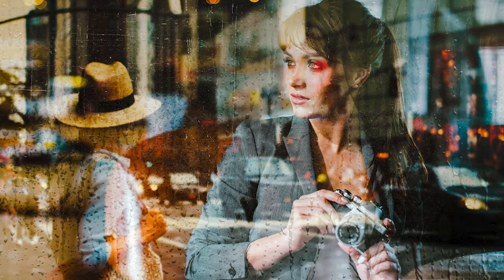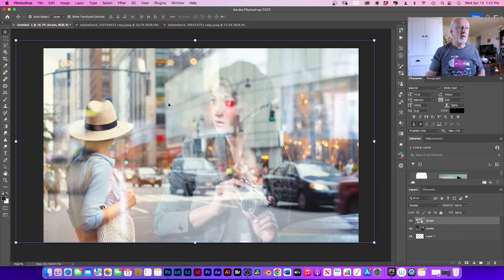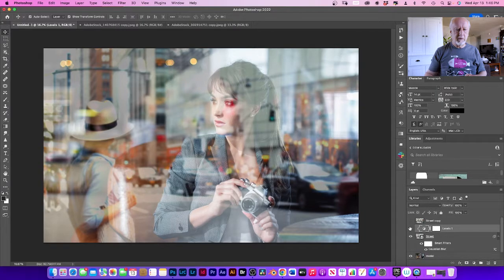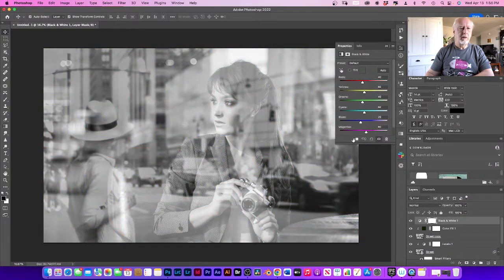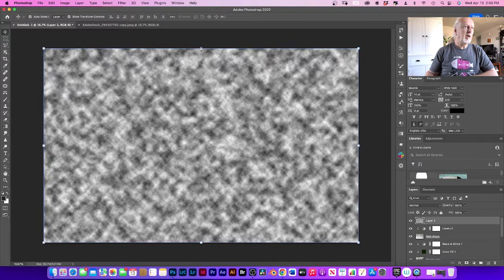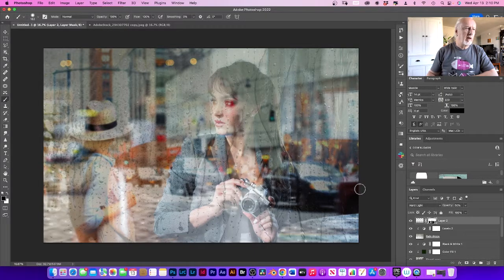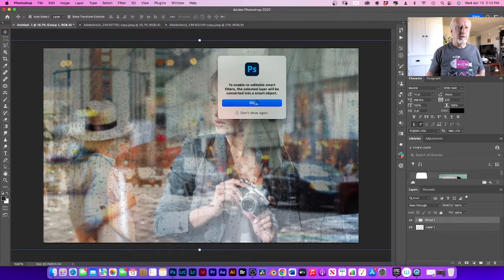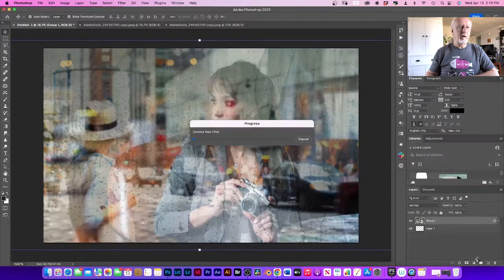How to create realistic reflection in photoshop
Create Realistic Reflections in coffee cafe in Photoshop.

In today’s Photoshop tutorial, we will be creating a realistic reflection of the street in a cafe window.
we will learn a lot about composition and blending modes and the power of the camera Raw.

creating the perspective that you are the photographer taking this photo from outside the coffee cafe.
Then, once we have created the reflection, we are going to complete our scene by adding some realistic rain drops on to the cafe window.

If you would like to follow along with this tutorial you can download all the files free from Adobe Stock. I have provided the links to the images below.

Adobe Stock

Portrait of young model  with camera: Used in Tutorial.

Young Model on the Streets of New York: Used in Tutorial.

Water Drops on Shower Glass: Used in Tutorial.

Dirty Stone Surface Covered with Scratches: Used in Tutorial.

Shiny metallic surface wallpaper: Alternative images for Tutorial.

Grunge metal texture and background: Alternative images for Tutorial.

Closeup of Dirty Iron Texture Background: Alternative images for Tutorial.

Grunge wall of the. Textured background: Used in Tutorial.

Discolored paper: Used in Tutorial.